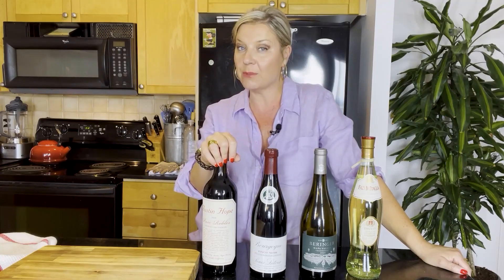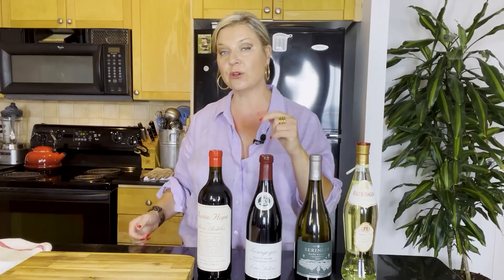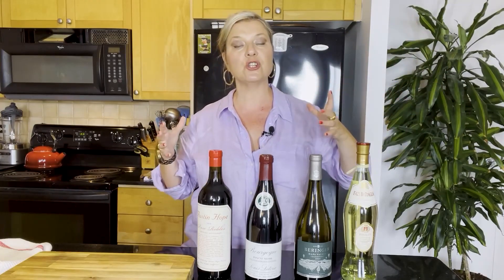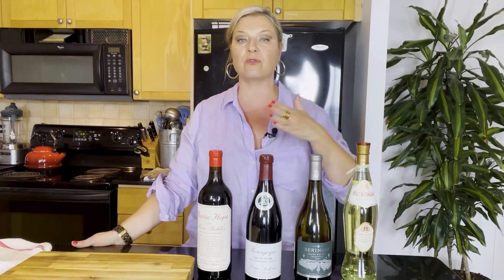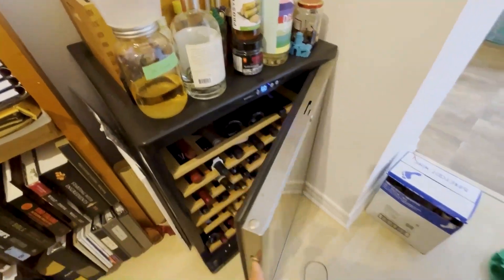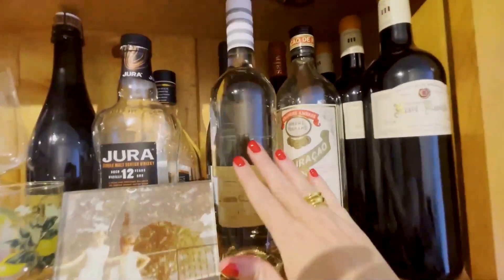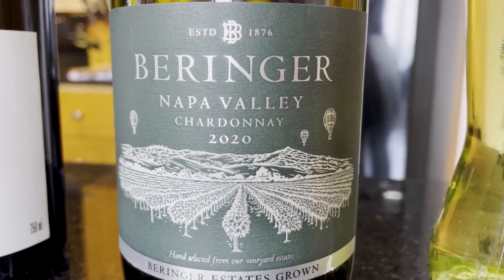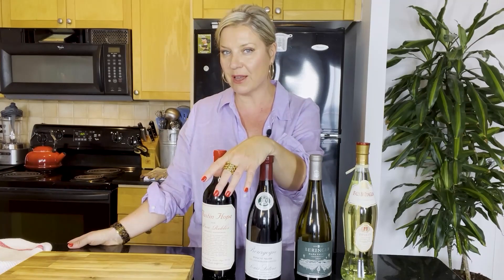Wine Storage: Easy Tips for Success (and peak inside my wine fridge!)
Wine Lovers! We have a special video for you today because The Wine Sisters' founder and chief sommelier, Erin Henderson, is not only giving you easy tips on how to store your wine collection, but she's taking you behind the scenes to show you her own wine fridge and storage! (don't judge... renovations are happening. At least we keep it real around here.)

This is Week 3 of our Back to Wine School series. This is maybe the most important video to keep your wine collection in top form. No matter if you are living in a compact condo or a sprawling mansion, we have tips for where you should store your wine for success!

(And don't forget to check out last week's video on How to Taste Like a Pro

Here's what you need to know about wine storage success:
1. Find a place that's dark
2. Find a place that's cool (not ice cold, just cool)
3. Find a place that's mostly quiet and undisturbed

If you don't have a fancy wine cellar (wow, that's weird) here are our tips for easy storage success:
1. A temperature controlled wine fridge is the easiest solution.
2. If that's not an option right now, set up some shelves in an unfinished basement (under the stairs or in that creepy corner no one goes to).
3. If you don't have a basement, well, a closet works in a pinch.
4. If closets are at a premium, consider renting storage space at a proper wine storage facility.

See how Erin does it in the video above (spoiler alert: she has many wine storage solutions) and don't forget to subscribe and hit the bell as we will be back next week with awesome wine and food pairing tips – you DON'T want to miss it!

To get weekly tips on how to eat, drink, and entertain like a pro delivered straight to your inbox, sign up for our FREE weekly newsletter